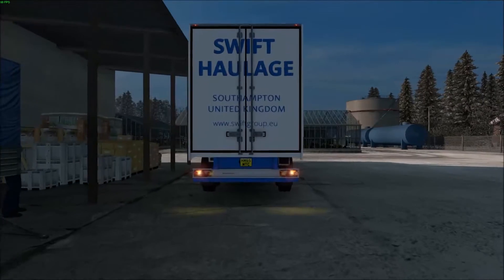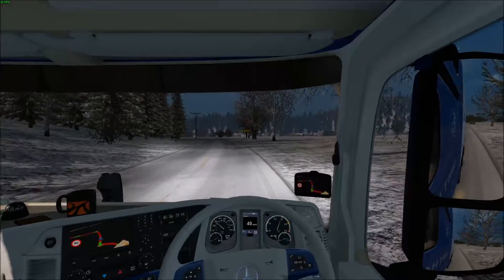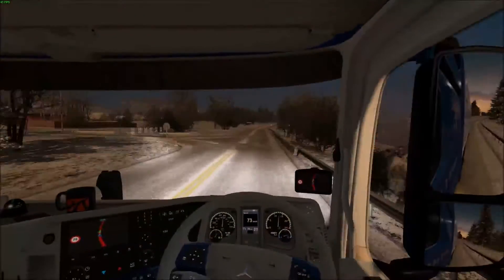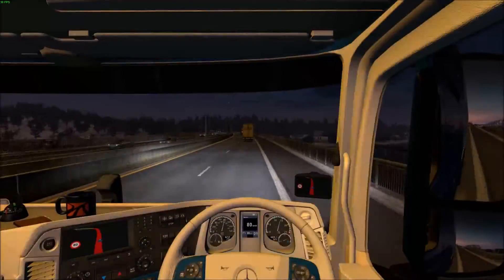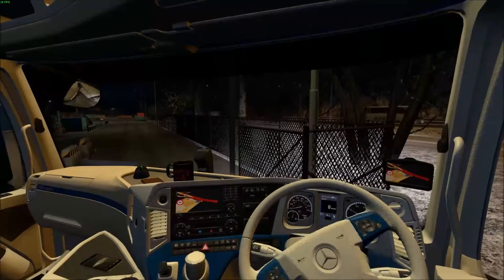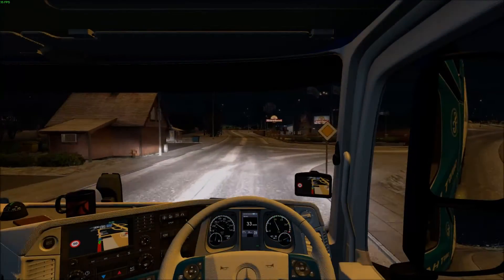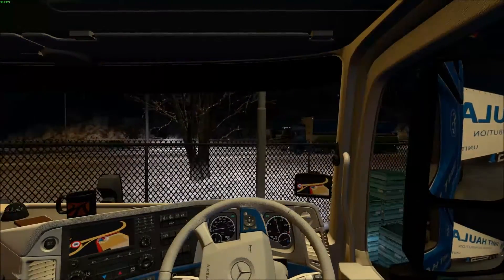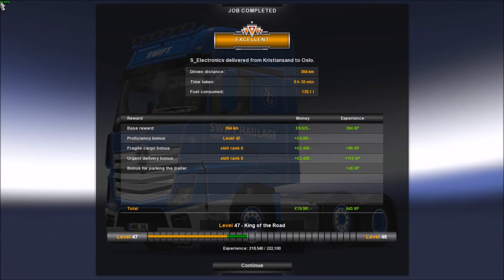SOME CRACKING FROSTY VIEWS!! - (VTDD #302)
Hello and welcome to a new episode of Virtual Truck Driver Daily. This series follows me around in the Virtual Euro Truck Simulator world, making deliveries and living life as a Heavy Goods Driver.
My in-game world is bigger than the normal size, and that is because I use ProMods Map Pack.

I currnetly drive for Swift Haulage VTC. I have been a driver at Swift Group for 2 and 3 quater years. I am also Head of Fleet Management within Swift Group UK, so I feel very proud of myself making it up the ladder at Swift Group VTC.

My truck of choice is Mercedes Benz Actros MP4 Euro6 model.

I use mods in my game, and the Swift Group one's are obviously PRIVATE. All PUBLIC Mods I use are listed below.

They upload music that has NO COPYRIGHT witch means that it is okay to use
in video's for YouTube

** MOD LIST **

Mercedes: It's SCS' Stock in game version

Dashboard : SCS Cabin DLC

PROMODS Map Pack: Current Version: 2.11

ProMods are a team of fantastic map delovpers, and they try to re-create real world cities. They also add more countries and cities that ARE NOT in the 'stock' map.

ProMods delovpers realese updates to the map when they are ready, and their motto is 'It's Ready When It's Ready'

** PROMODS NOW INCLUDES POLAND REBUILDING ** Since ProMods v2.0 **

AI MODS:

** Following Packs are made by Jazzycat **

** Following Mods by Grimes **

** Following Mods are TRAILER MODS **

SCS Software
Scania
VTDD
Driving
Trucking
Lorry
International